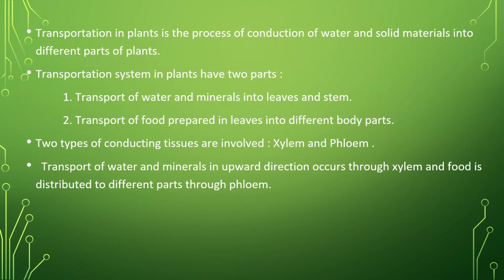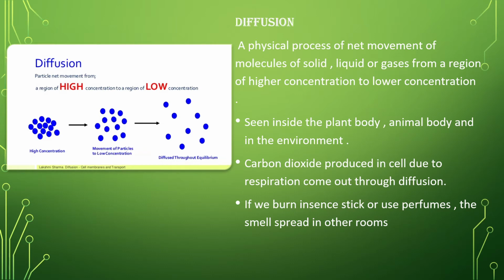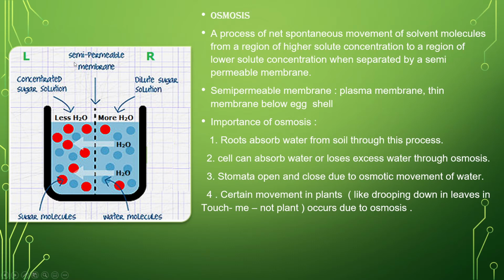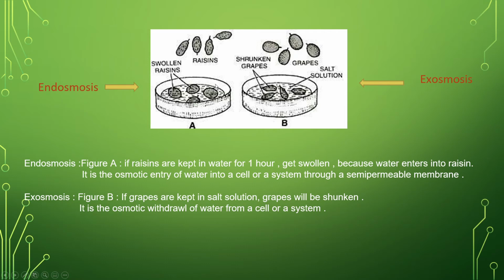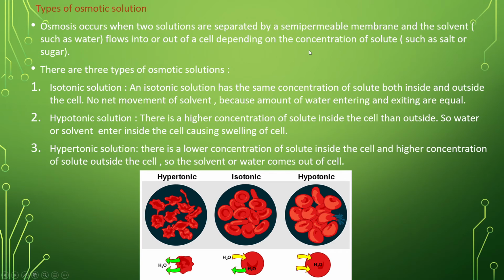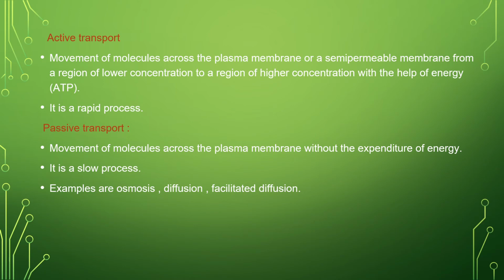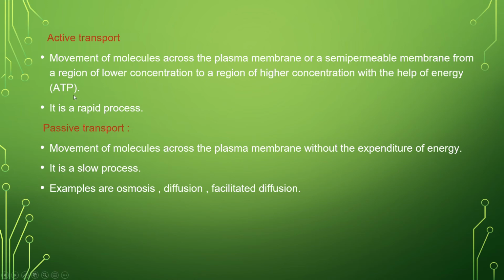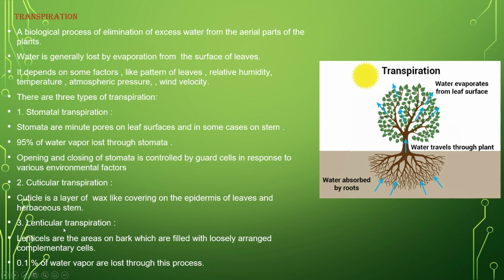Transportation in Plants Class VIII ICSE Biology